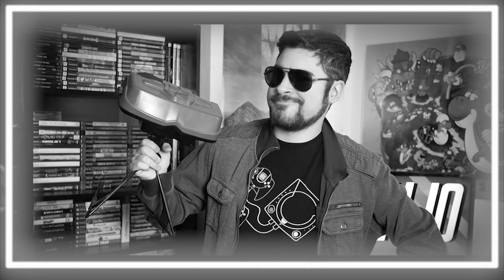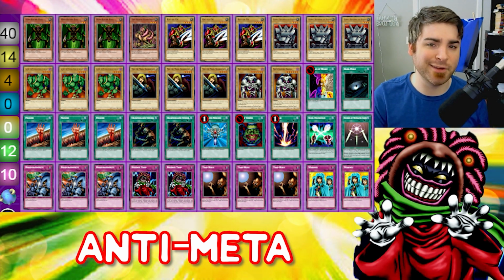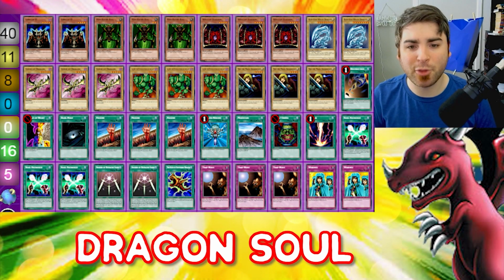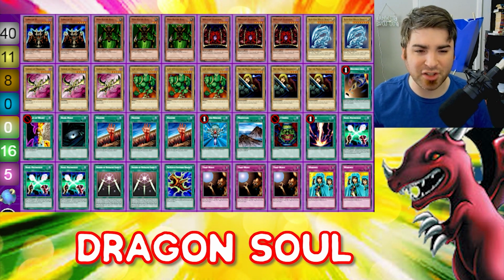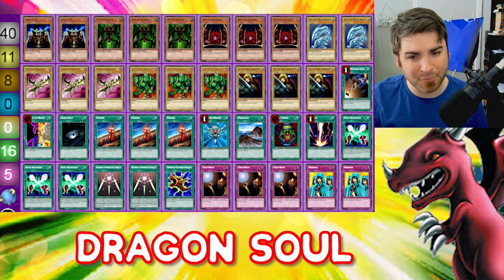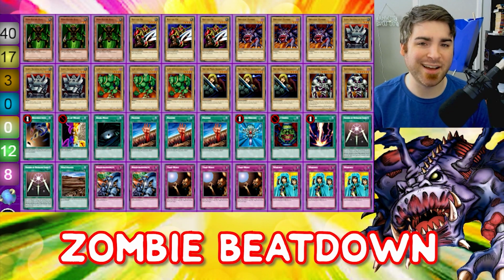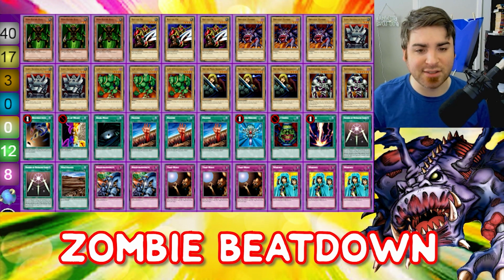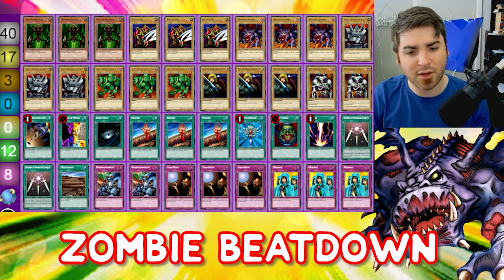These Five 2002 Yu-Gi-Oh! Decks are CRAZY!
EVEN MORE WILD Yugi/Kaiba Format Yugioh decks for you all! YEAH!!